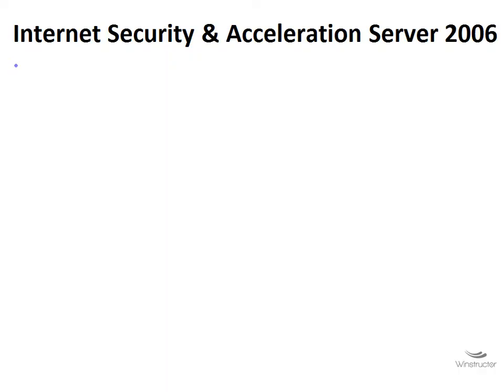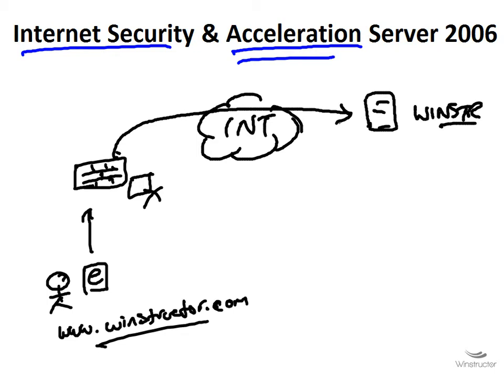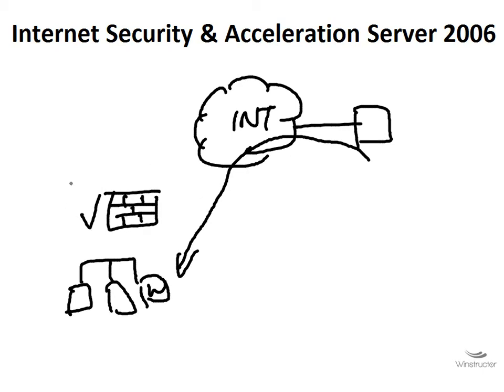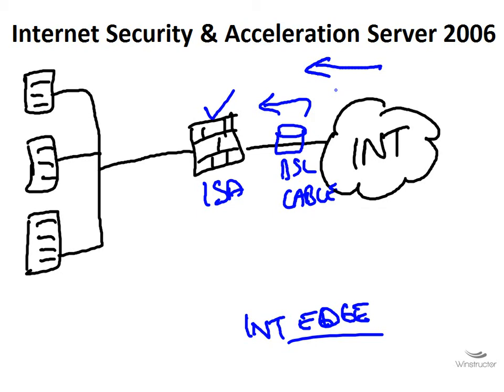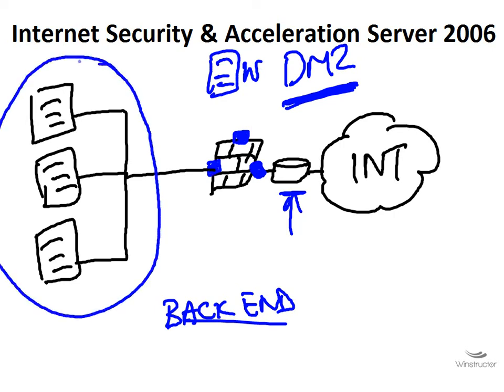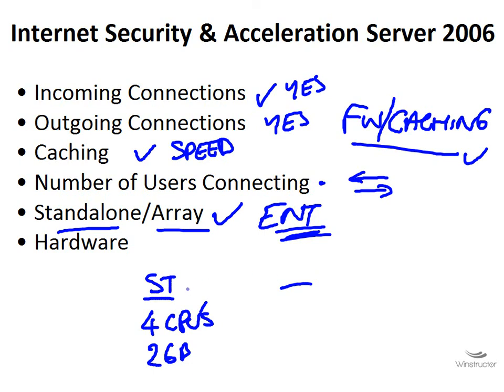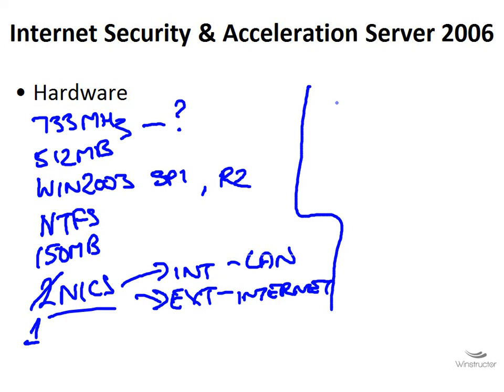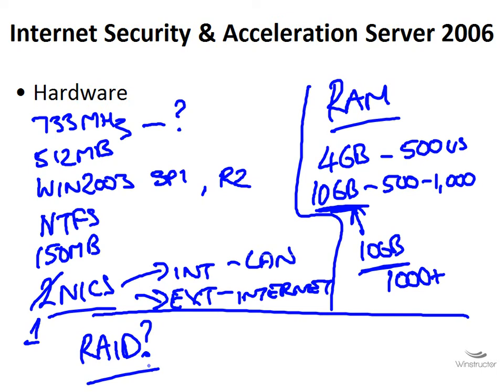ISA Server 2006 Introduction to ISA Server 2006